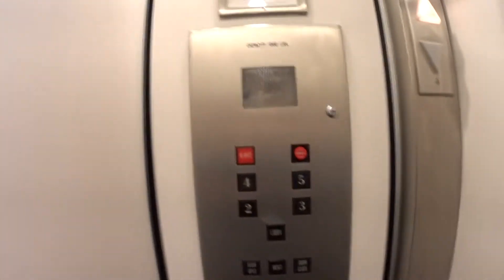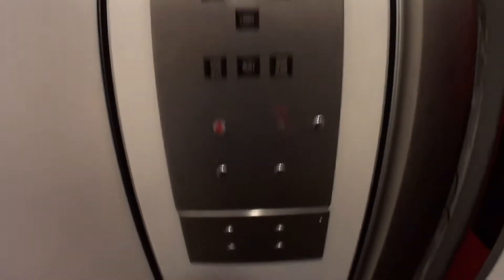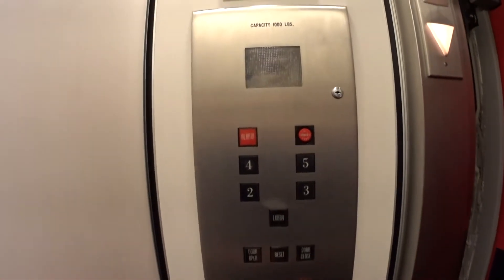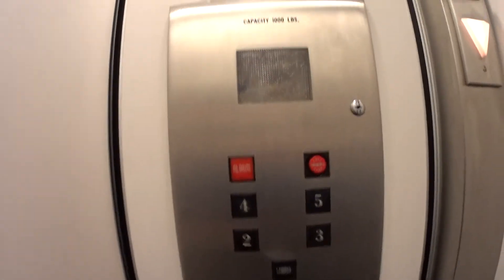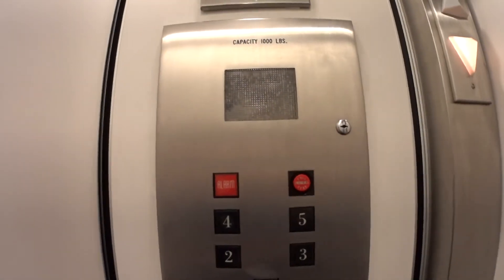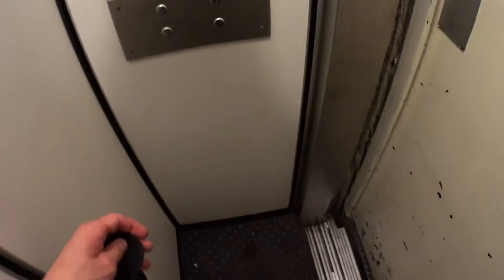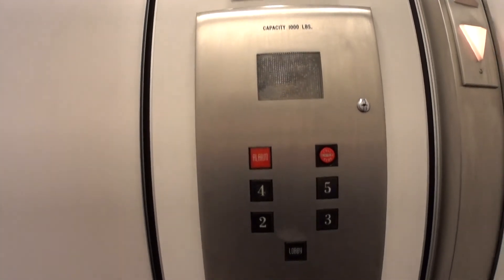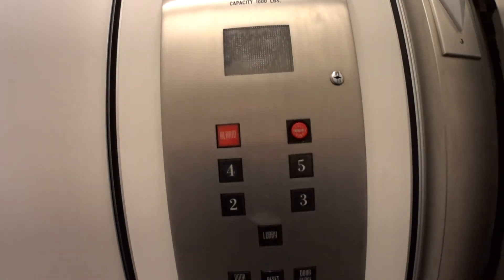AMAZING 1950's Single Speed Traction Elevator At 675 Madison Avenue On The Upper East Side In NYC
This is the AMAZING 1950's single speed traction elevator at 675 Madison Avenue on the Upper East Side in NYC